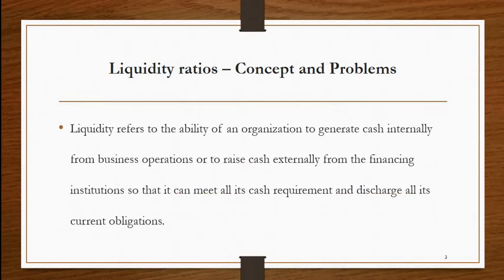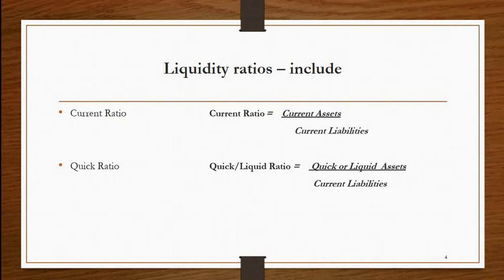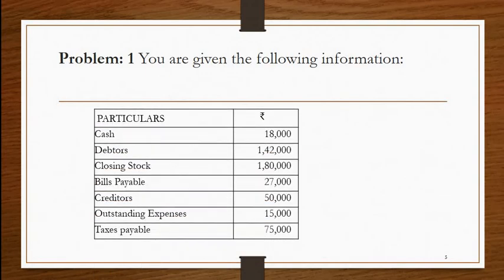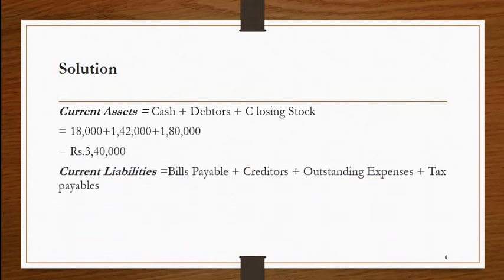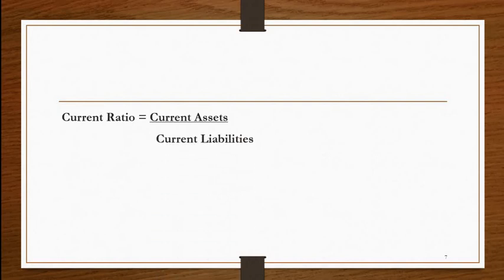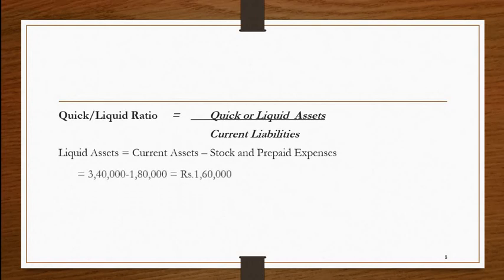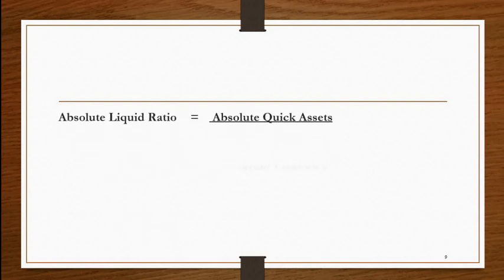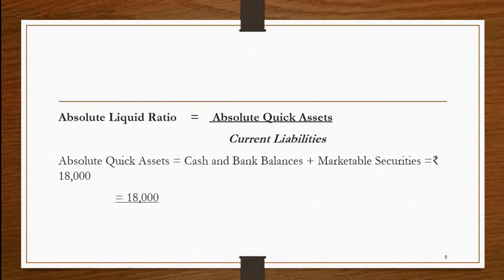BBA MANAGEMENT ACCOUNTING - SESSION 11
5 Semester BBA Management Accounting Session11 by Akram Pasha & Bhaskar